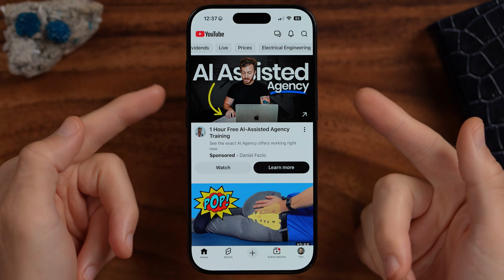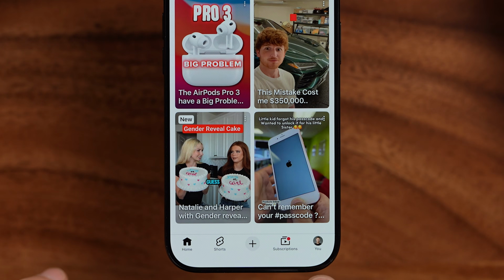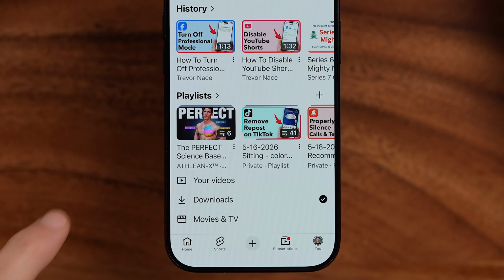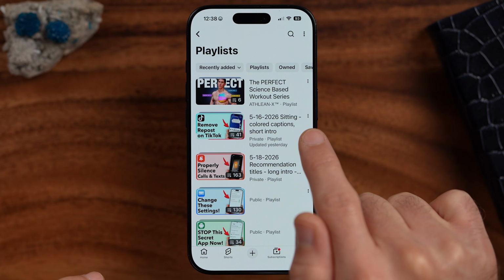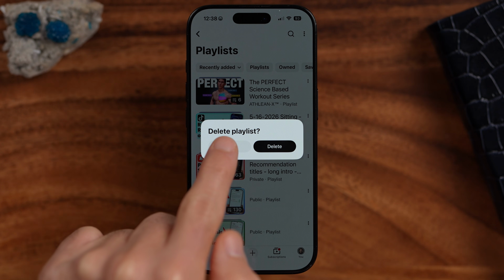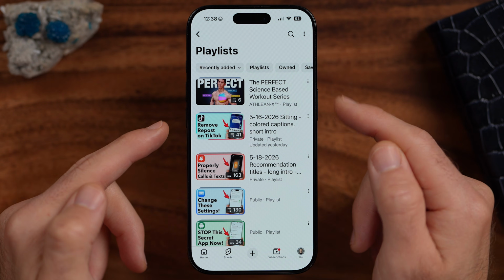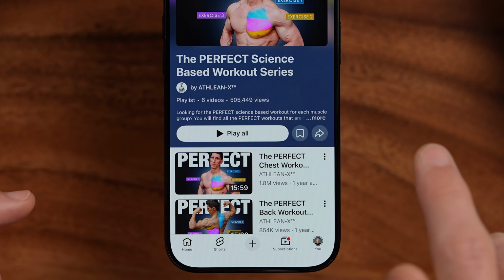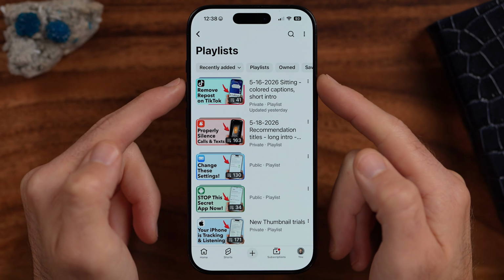How to Delete a Saved Playlist on YouTube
You can easily delete a saved YouTube playlist by following along with these steps.